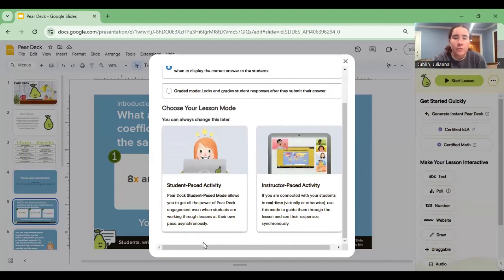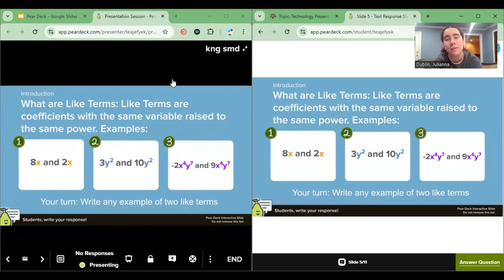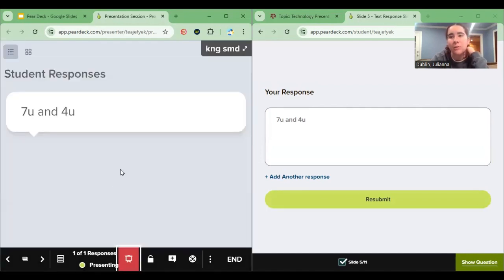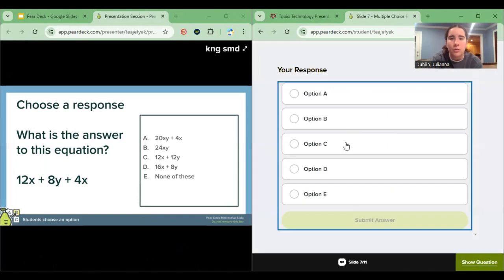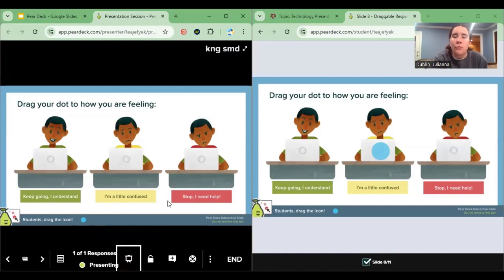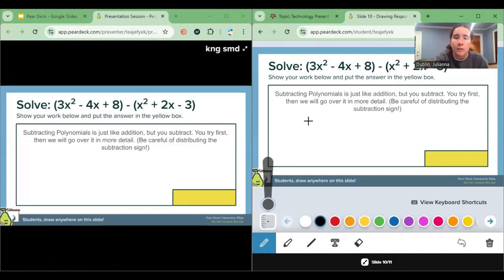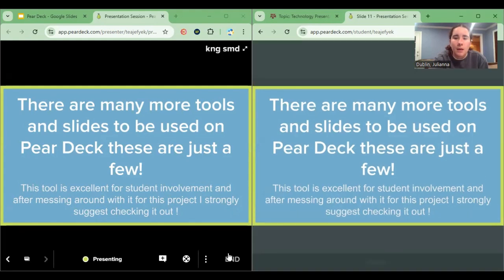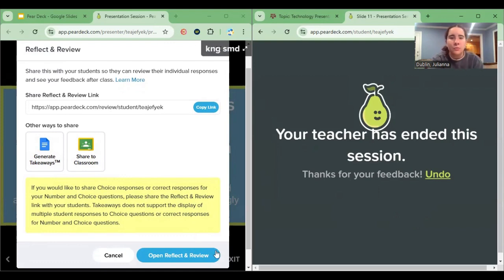Technology Presentation: Pear Deck